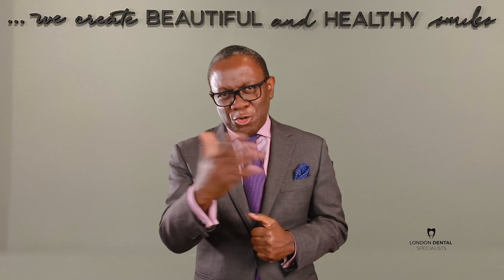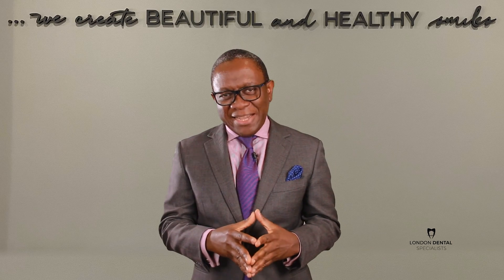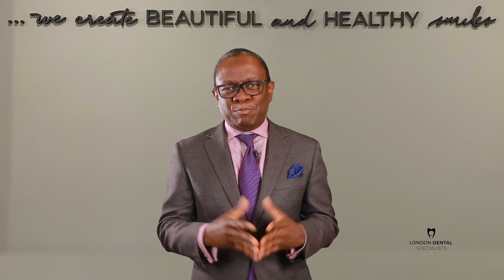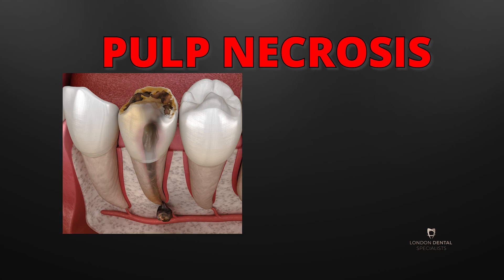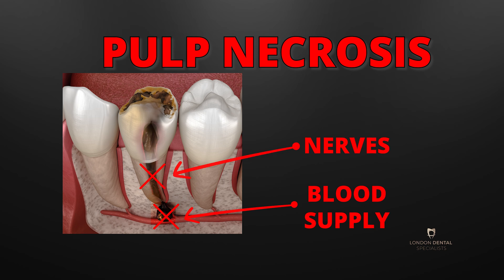Dead Teeth & How to Save Them | Root Canal Treatment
In this eye-opening and informative video, we embark on a journey into the world of dental health, focusing specifically on the intriguing and often misunderstood topic of dead teeth. Often, we don't realize the significance of our dental health until it's too late, but this video sheds light on the importance of early intervention and the innovative techniques available to save dead teeth.

The video begins with a compelling introduction that immediately grabs your attention, featuring real-life testimonials and expert insights. You'll hear from leading dental professionals who explain what causes a tooth to "die," including trauma, decay, and disease, and the impact it can have on your overall health and wellbeing.

But it's not all doom and gloom! The heart of the video explores the cutting-edge treatments and technologies that are revolutionizing the way we save dead teeth. From root canal treatments to tooth regeneration and implants, you'll get an insider's look at the procedures that can not only save your teeth but also restore your smile and confidence.

Viewers will also learn about the prevention of tooth death, including daily dental care routines, regular check-ups, and the early signs to watch out for. The video is packed with useful tips, engaging animations, and before-and-after case studies that make the subject matter accessible and relatable.

Whether you're a dental professional, someone experiencing dental issues, or just someone interested in health and wellness, this video is a must-watch. It not only educates but also inspires viewers to take action and prioritize their dental health. So, if you've ever wondered about the fate of dead teeth and what can be done to save them, click play and discover the power of modern dentistry to bring smiles back to life.